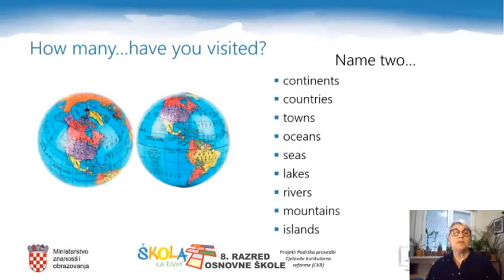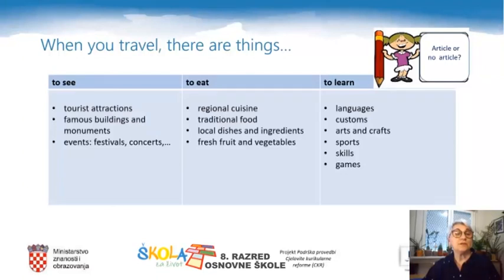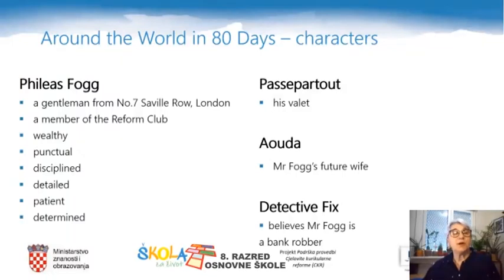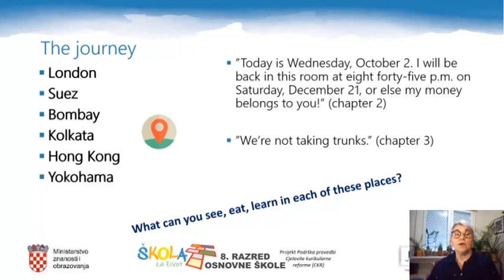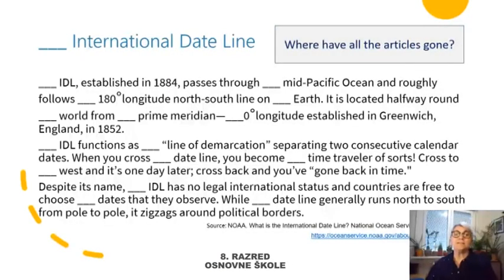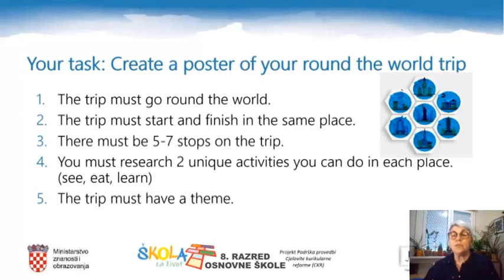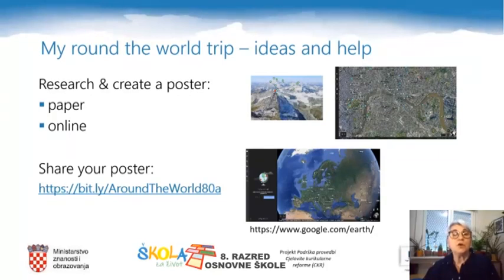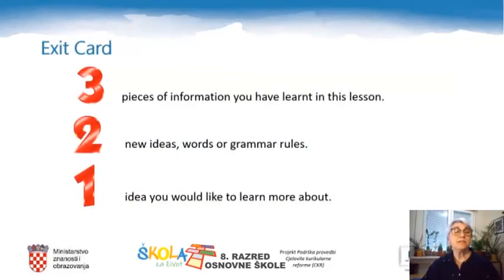8.r. 30.04.2020. ENGLESKI JEZIK, I am a traveller